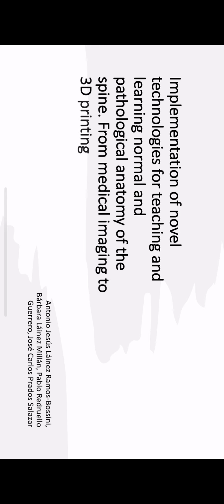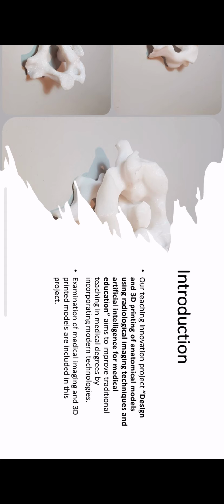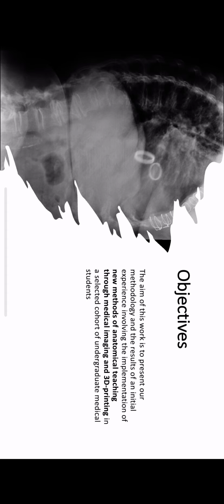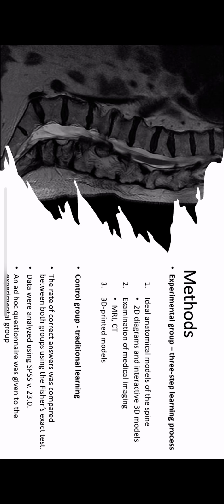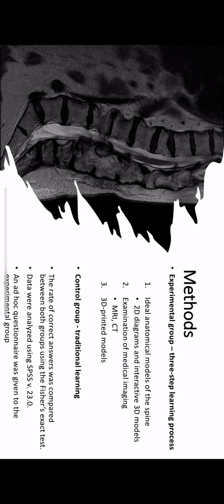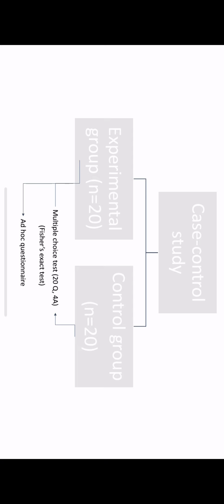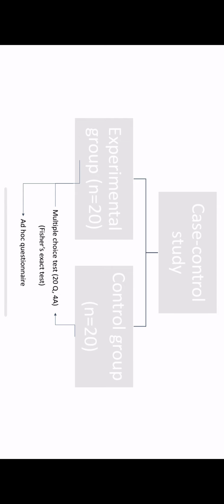Cognreso INNTED 2021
Presentación de la comunicación tituldada "Implementation of novel technologies for teaching and learning normal and pathological anatomy of the spine. From medical imaging to 3D printing". INNTED 2021